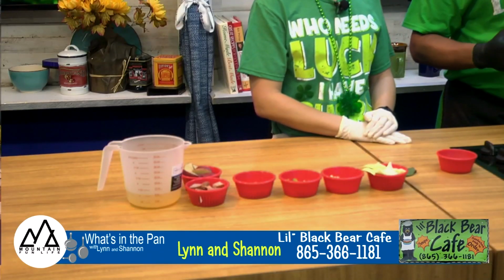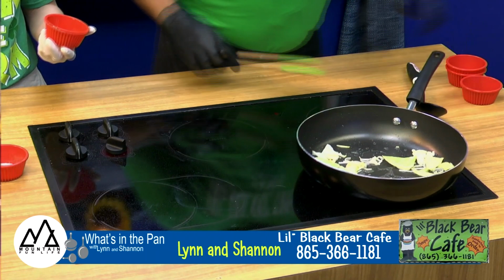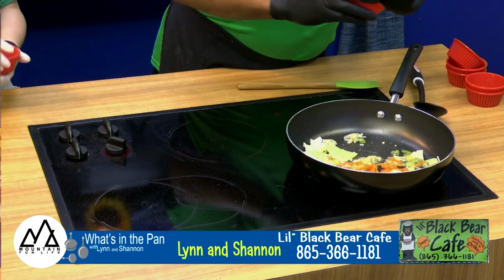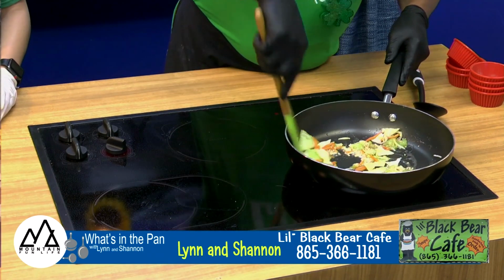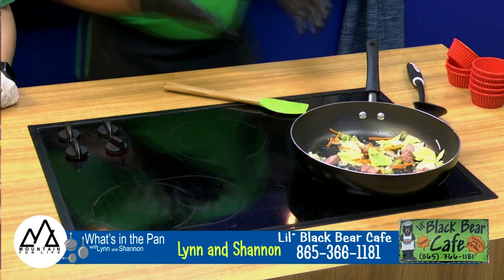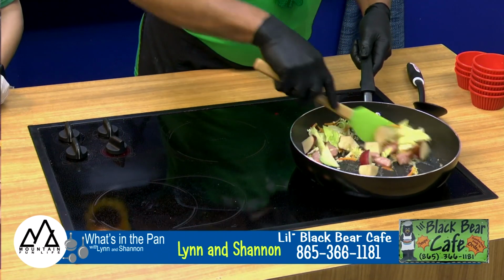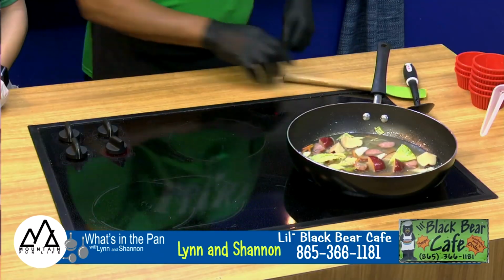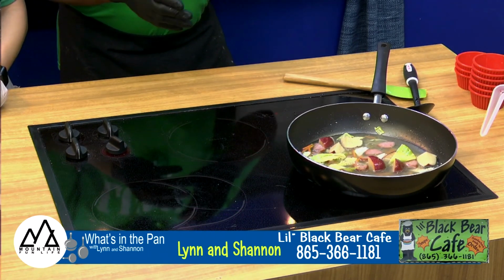What's in the Pan with Lynn and Shannon LIVECAST 03-01-19